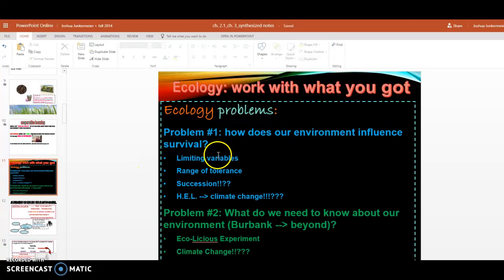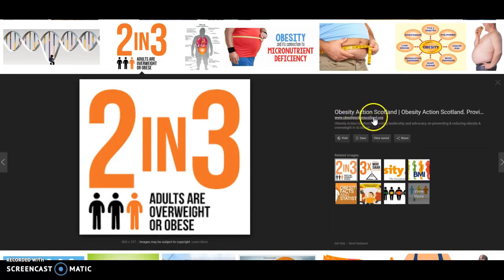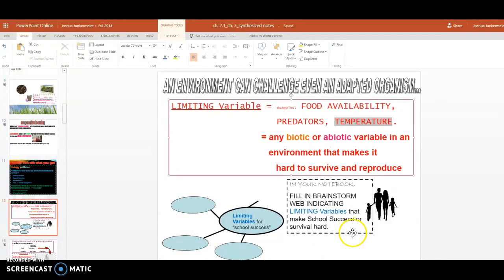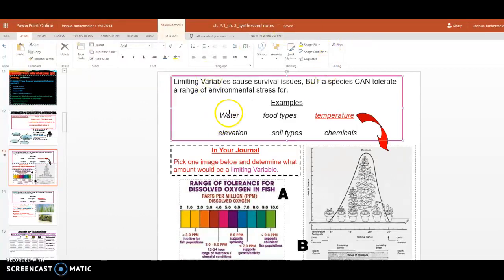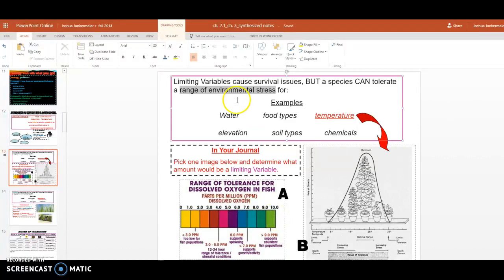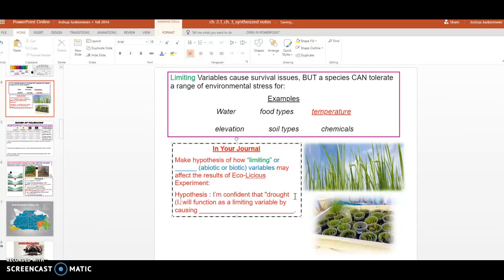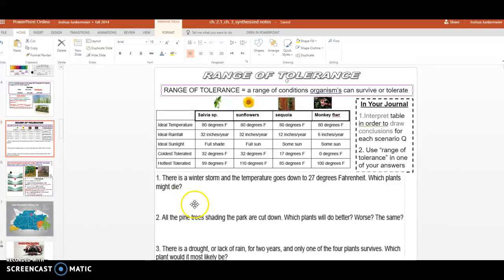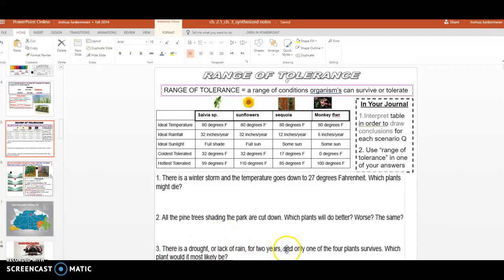Ecology_Work With What You Got_slides 11-15